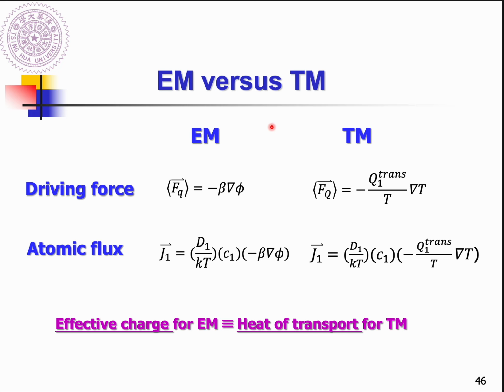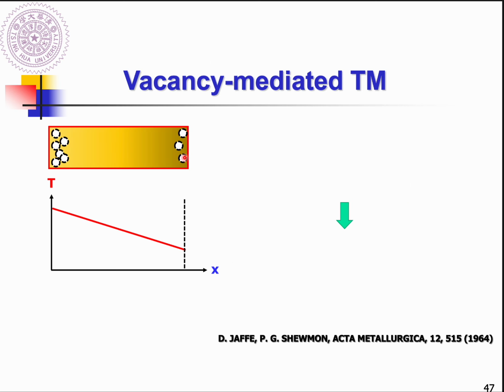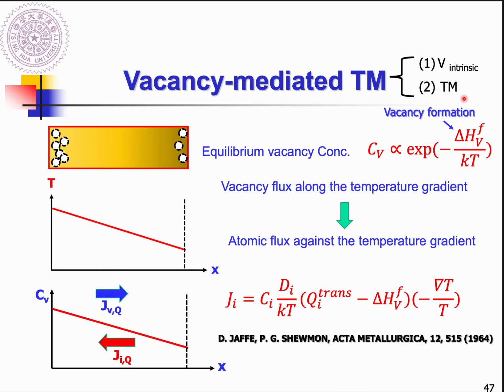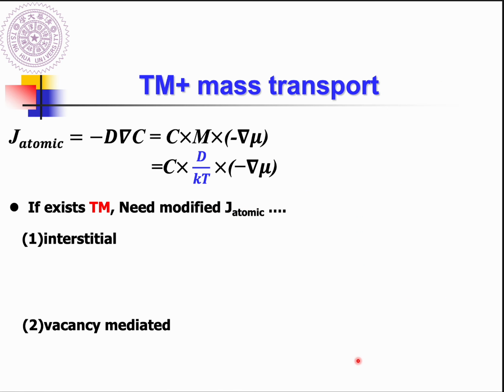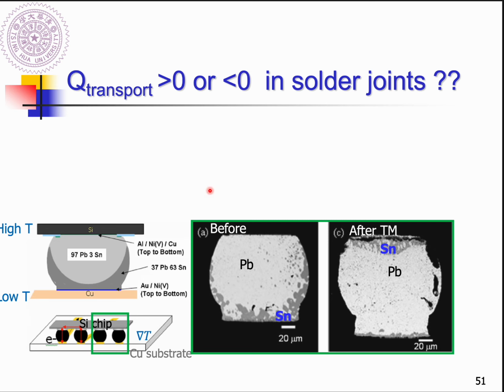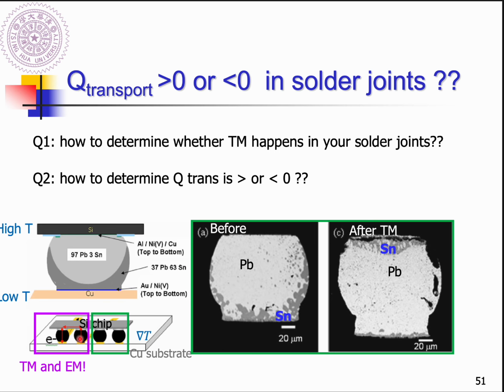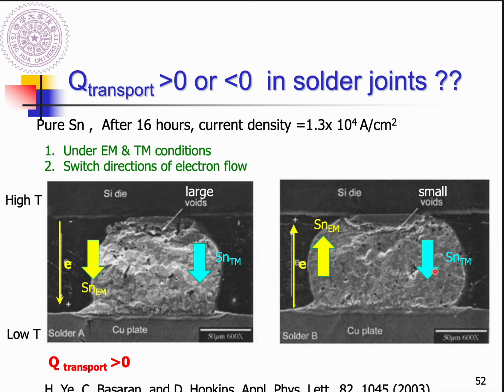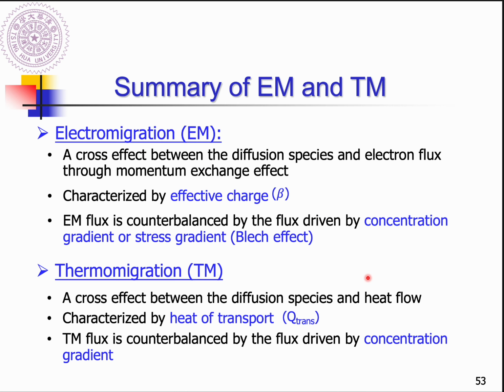20230324-2 (Ch2 p46-p53)